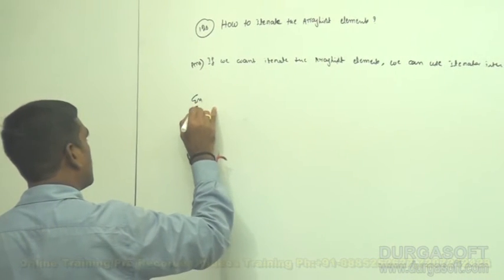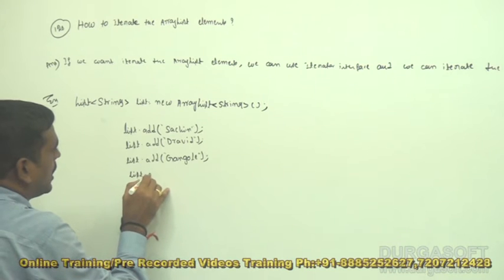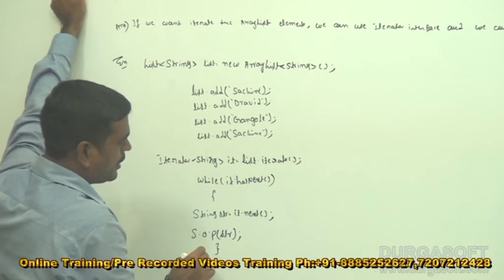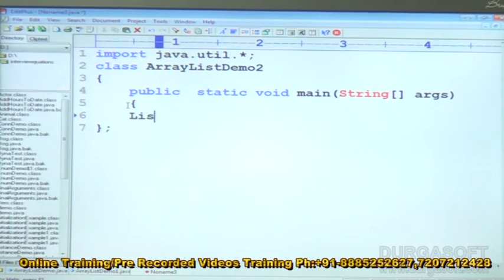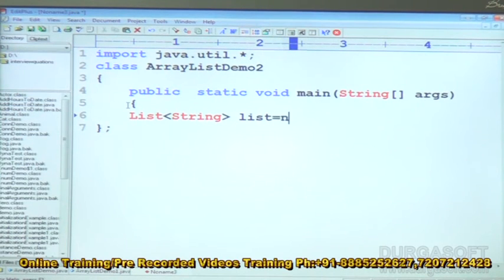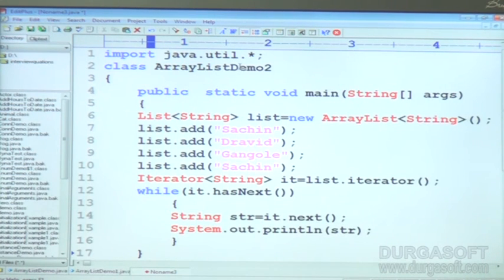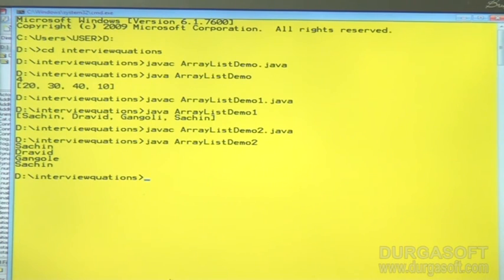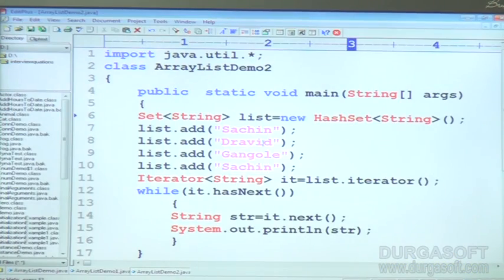Java Interview Companion | How do you iterate around an ArrayList using Iterator?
This video explains Java Interview Companion|java| How do you iterate around an ArrayList using Iterator. Taining Tutorial delivered by our trainer Anji Reddy.

Topic : Java Interview Companion|java|How do you iterate around an ArrayList using Iterator
Methods of Training : Inclass, Online, Video based training

Location : 2nd Floor, Canara Bank Building, S.R Nagar, Hyderabad-500032